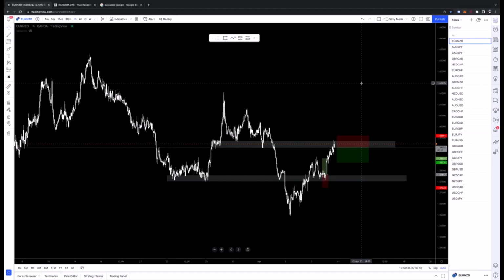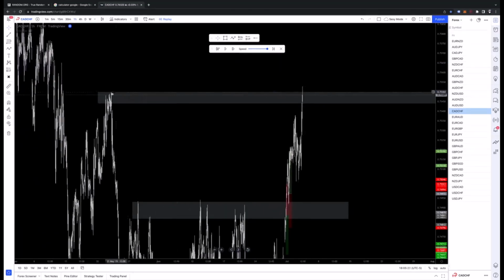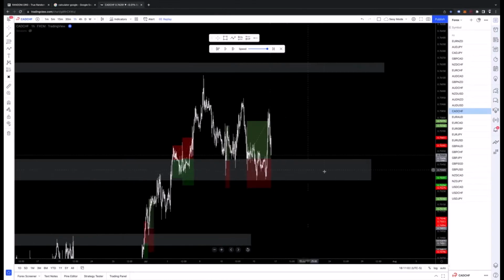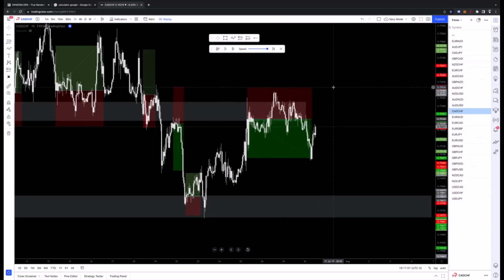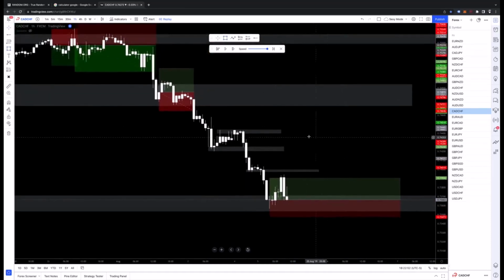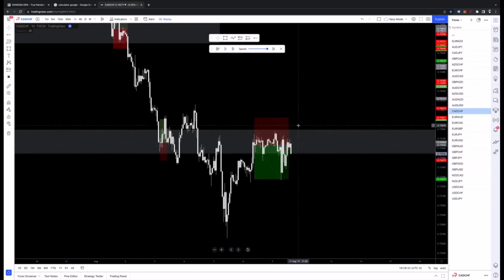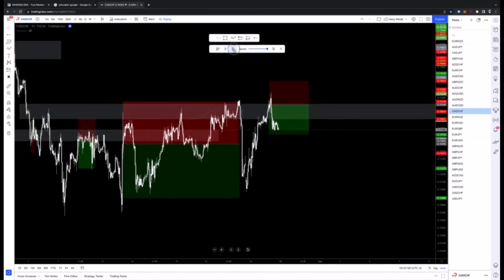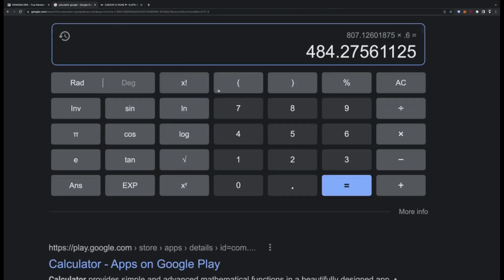6_Backtest 4 (Failed 500 to 400)